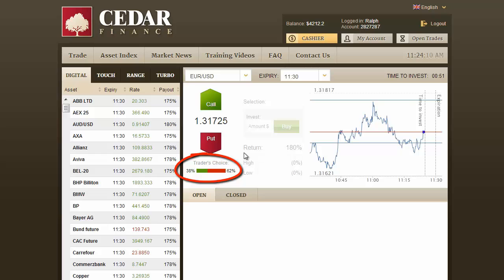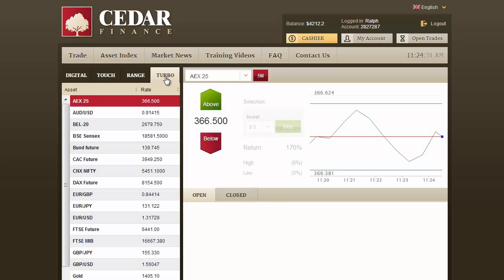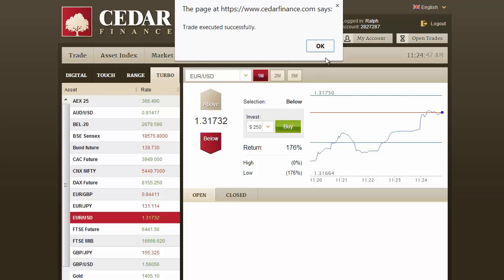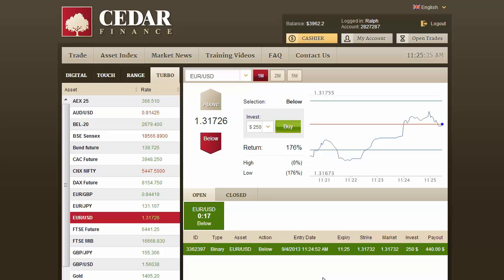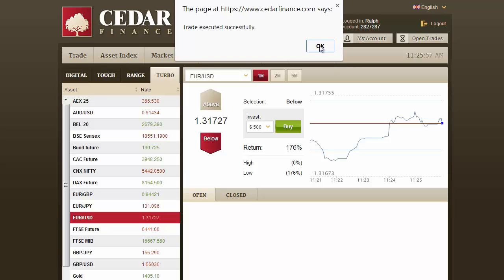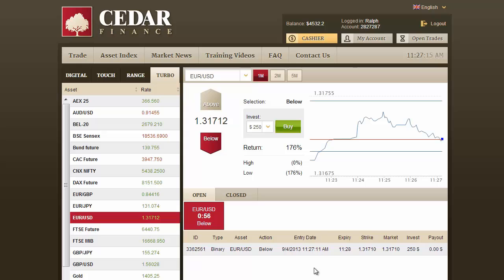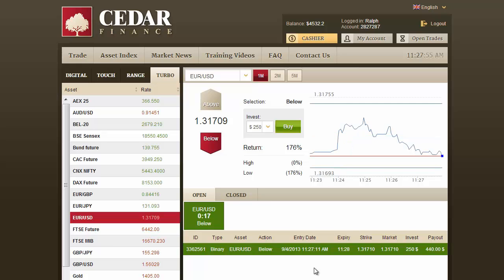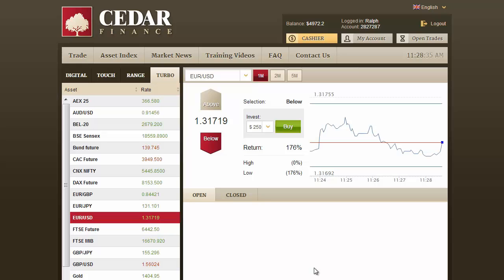Ways To Make Money Fast - Fast Ways To Make Money - Ways To Make Fast Money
-- Start Making Money Every 60 Seconds Right NOW !

The power of the Internet has built making money online rather uncomplicated. Though some hard work is demanded to start making money, it is absolutely not as challenging as people today consider. If you browse the Internet for just a number of minutes, you would locate it flooded with seemingly productive methods on how to make money online effortlessly. A closer inspection would show that most of these 'solutions' are not as powerful as they appear to be, or are finish ripoffs. This is the explanation for quite a few folks to feel discouraged about hoping to gain an profits online. ways to make money fast

The truth of the matter is that there are real methods to make money on the Internet very easily. The dilemma is that they are a minor really hard to locate among the all the lies and scams propagated online, but that is no for a longer period an difficulty mainly because you can discover out how to make cash online easy ideal right here. Let us just take a glimpse at these uncomplicated procedures proper absent:

Binary options trading is 1 of the most recent strategies of making cash online quickly and swiftly. It obtained recognition at any time since its introduction 3 years back. A binary option is, just place, a financial contract the place a trader can make money by predicting no matter if a money asset would go up or down in the foreseeable future. In this scenario, the trader would be you and the money belongings could be the sector rate of big companies or commodities (gold, silver and oil), the price of major forex trade prices, this kind of as the Euro and US greenback, or the price of a inventory industry index, like NASDAQ in the US. You have only two solutions to choose from, so your odds of obtaining dollars are 50/50. If you stick to the market close more than enough, your probabilities would increase even far more. ways to make money fast

You can get started off with binary options trading by signing up with an online brokerage giving this trading facility. Some brokerages would give binary options trading for no cost, even though other folks would charge a smaller original amount of money to get begun. ways to make money fast